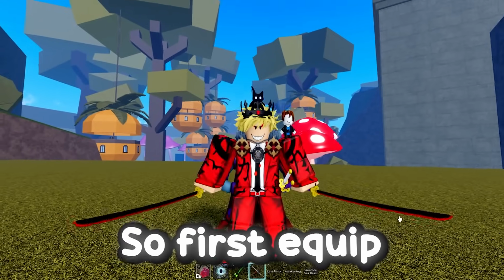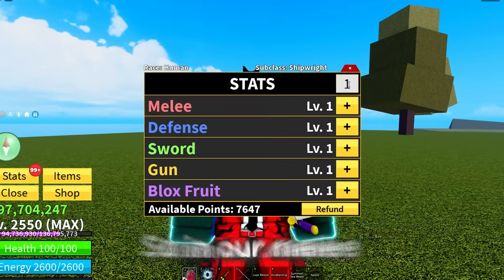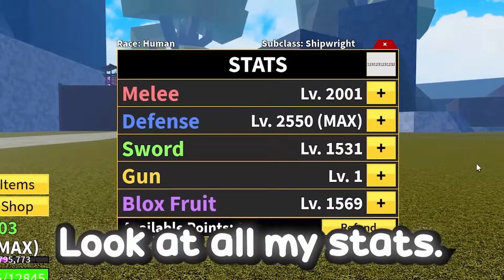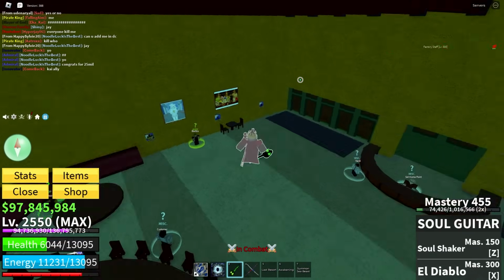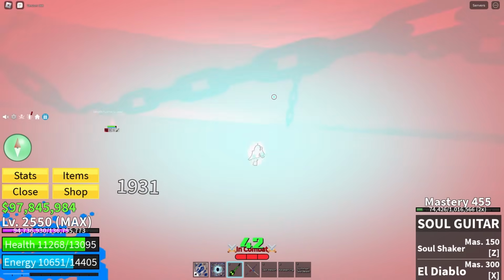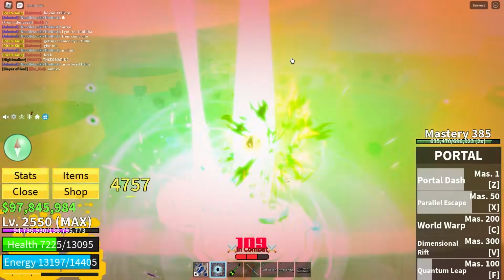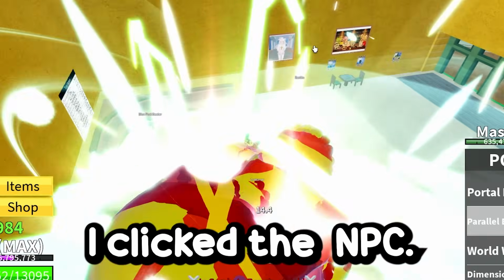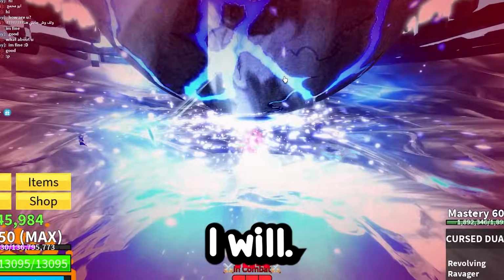💥THIS STAT SYSTEM IS PRETTY BROKEN!! | Blox Fruit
NEW UPDATED STAT SYSTEM IS PRETTY BROKEN!! | Blox Fruit..